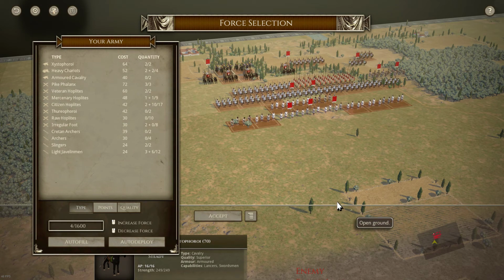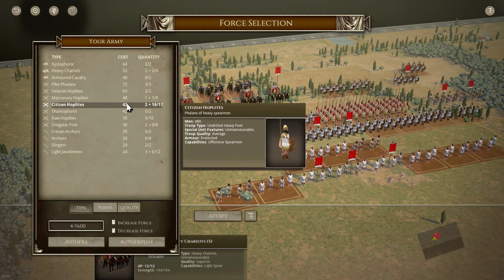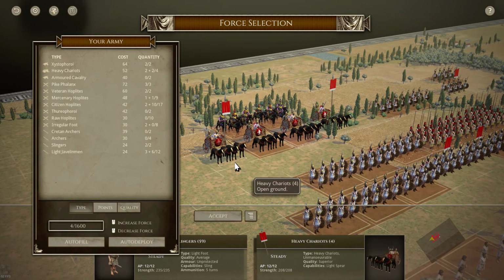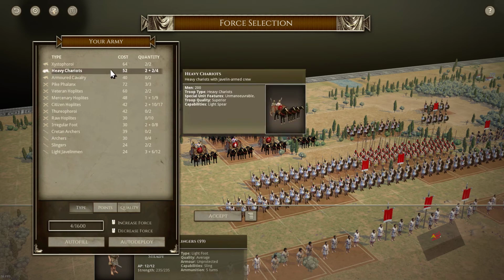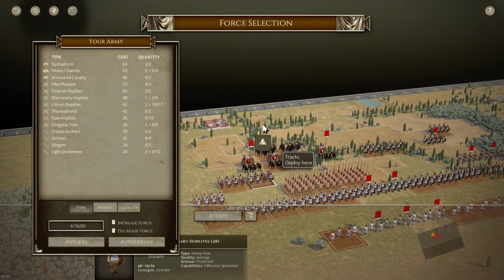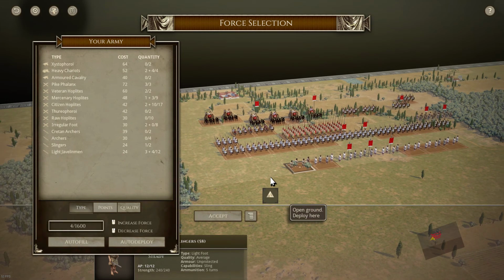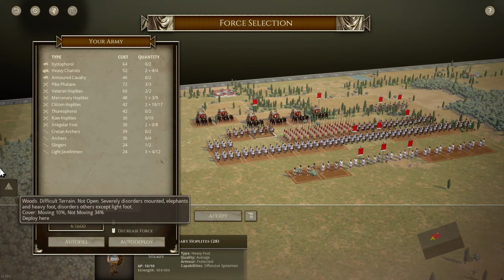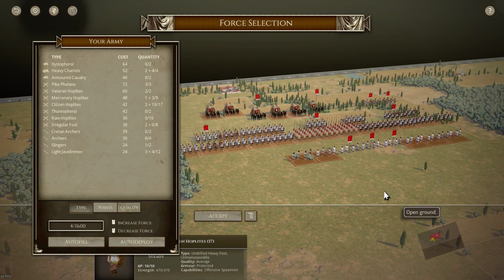Field of Glory 2: Army list analysis: Kyrenean Greek 321 BC with Libyan 549 BC allies.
An analysis of the units and options available when using the Kyrenean Greek 321-276 BC army with Libyan 549-301 BC allies. Classical period.